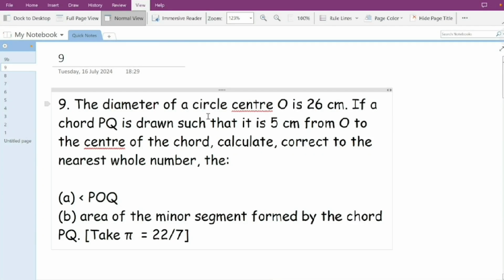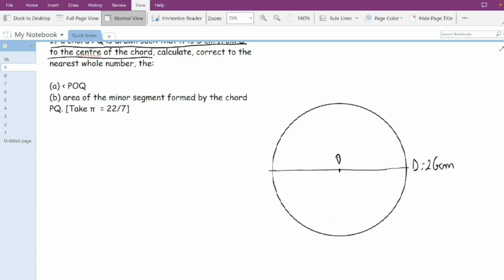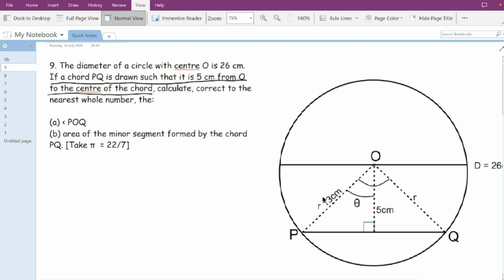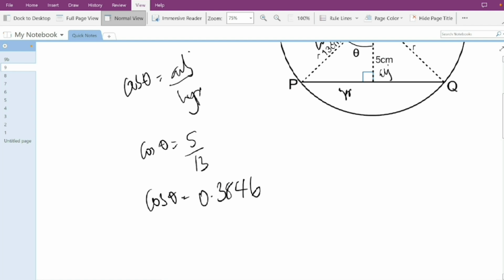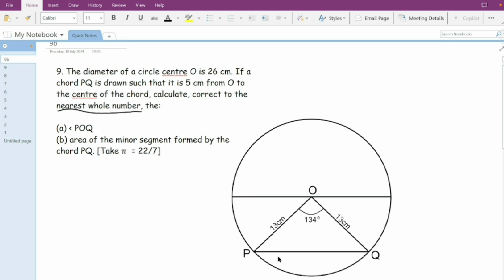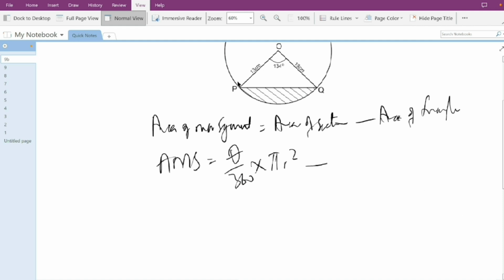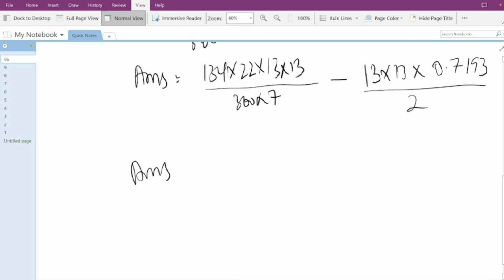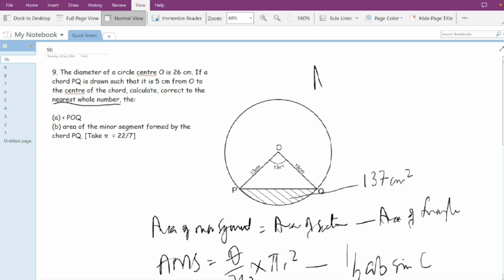9A & B WAEC 2024 MATHS PAPER 2 SECTION B THEORY: CIRCLE GEOMETRY: CHORDS OF CIRCLE & SEGMENTS (AREA)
CIRCLE GEOMETRY: CHORDS OF CIRCLE & 9B SEGMENTS (AREA)

9. The diameter of a circle centre O is 26 cm. If a chord PQ is drawn such that it is 5 cm from O to the centre of the chord, calculate, correct to the nearest whole number, the:

(a) angle POQ
(b) area of the minor segment formed by the chord PQ. [Take π  = 22/7]

enika's, CIRCLE GEOMETRY
enika's, CHORDS OF CIRCLE
enika's, SEGMENTS OF CIRCLE
enika's, AREA of SEGMENT
enika's, SEGMENT